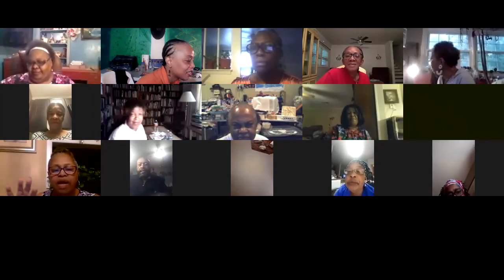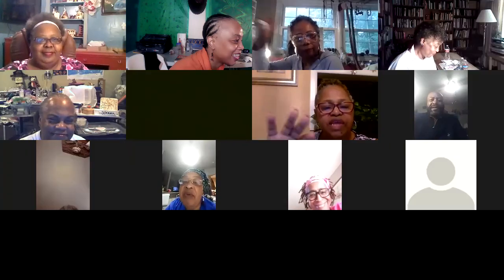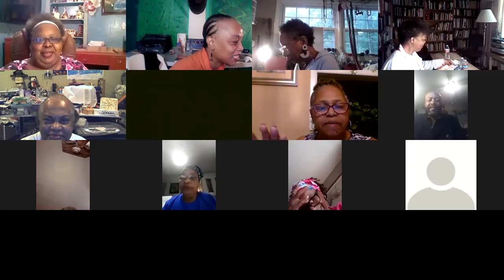Kimberlie Wright's Hand Built Pottery and Sculpture Abstraction 9 24 20